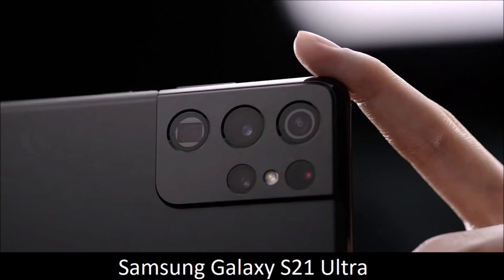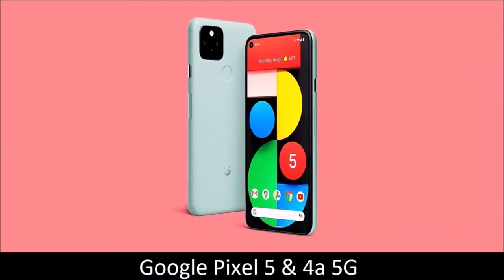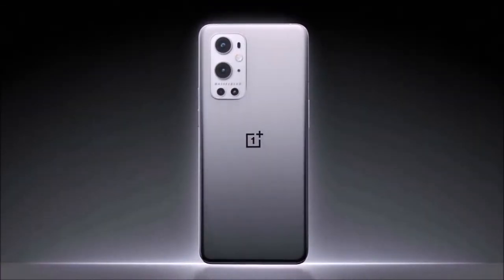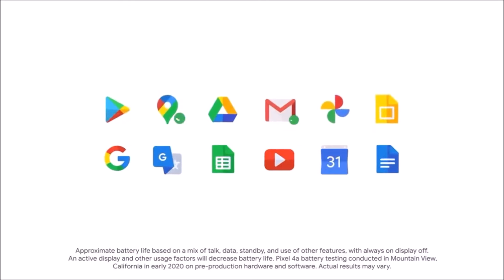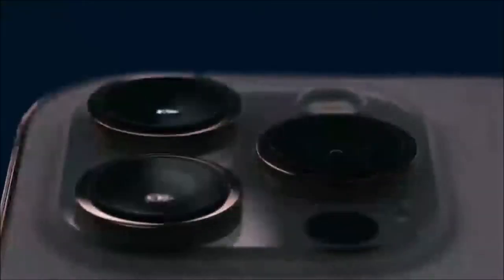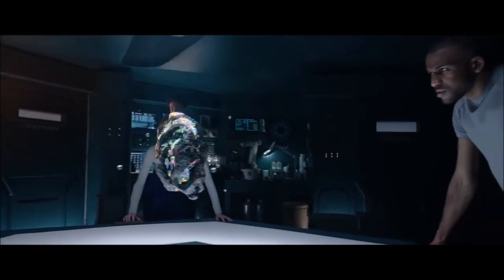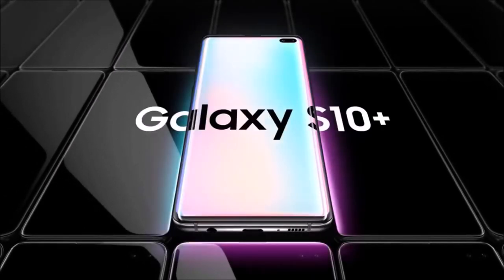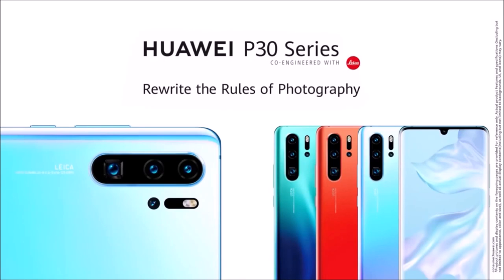Best camera phone 2022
Today, it is very important to own one of the best camera phones, since for most of us our smartphone is also the only camera we possess. It is also the only truly handy camera when you come across a memorable situation or an unforgettable landscape you wish to immortalize.

Apple iPhone 11 Pro
Apple iPhone 11 Pro Max
Apple iPhone 12
Apple iPhone 12 mini
Apple iPhone 12 Pro
Apple iPhone SE (2020)
Google Pixel 4a
Google Pixel 4a 5G
Google Pixel 5
Huawei Mate 40 Pro
Huawei P30 Pro
Huawei P40 Pro
OnePlus 8 Pro
OnePlus 9 Pro
Oppo Find X2 Pro
Oppo Find X3 Pro
Samsung Galaxy Note 20 Ultra
Samsung Galaxy S10+
Samsung Galaxy S20 Ultra
Samsung Galaxy S21
Samsung Galaxy S21 Ultra
Samsung Galaxy S21+
Xiaomi Mi Note 10